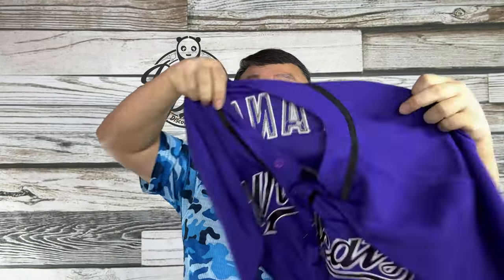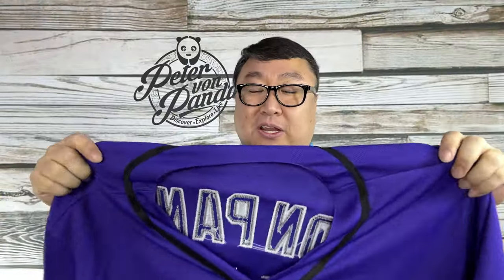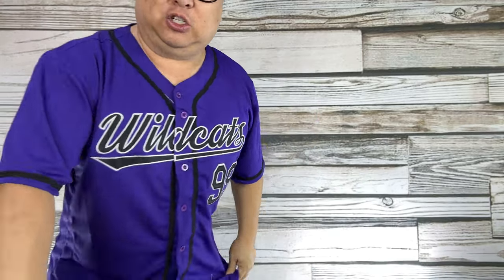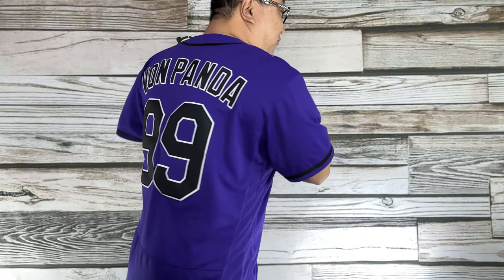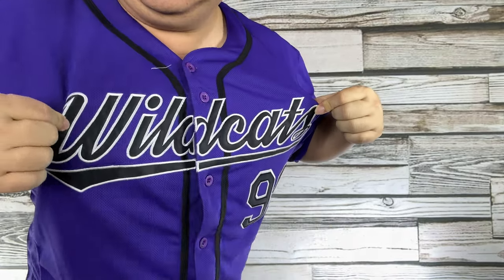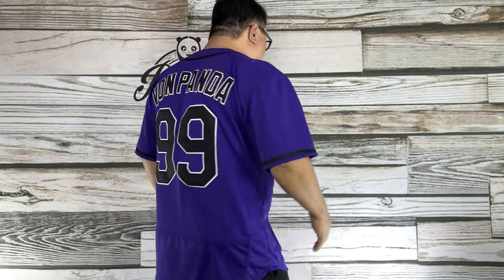$37 Custom Amazon Baseball Jersey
Brand: COPPIVEY
Custom Baseball Jersey Stitched/Printed Personanlized Button Down Shirts Sports Uniform for Men Women Youth

100% Polyester
Button closure
【Superior Quality Fabric】100% polyester,Button closure,Breathable fabric,Fast Drying,Soft and skin-friendly,Moisture Wicking.
【Premium Stitched/Printed】For stitched jersey,Teamname is Stitched on 1 Layer of Twill by Satin Stitch,Yourname and Numbers are embroidered on 2 Layer of Twill by Zig Zag Stitch,Both have a extremely upscale look.For Printed Jersey,Your Team/Name and Numbers are all printed on jersey.No chance to crack,Fade,or Peel.
【Custom Baseball Jerseys】Choose your favorite style,then click "Customize Now" to select size and fill in Your Team/Name and Number.
【Fast Shipping】Usually it needs 3-5 working days to prepare your order.Shipping time is 8-10 working days.
【About Size】Women's jerseys have a tapered cut, more fit,if you like your jersey to fit looser,Please order one size up or choose the corresponding men's size according to the chest.Other sizes are standard US sizes.

Comfortable and breathable

Bright colors

Printed Letters and Numbers
Breathable,Fast Drying,Soft and skin-friendly,Moisture Wicking,Never Faded

Personalized Design
If you need to change the color/font/logo or any other design,we will make it for you.

Excellent Gifts
The high quality baseball jersey with customzied name and numbers is a great gift for lover,friends,family etc.

Stitched/Embroidered Samples

Double-layer Twill Stitched/Embroidered
All player name and numbers are stitched on jersey with high quality,no change to crack,Fade,or Peel.

Superior Quality Fabric
100% Polyester and Breathable Fabric,Quick Dry,Machine Washable.

Custom Any Style for You
We can help you design any style you want.
1

Comfortable and breathable

Bright colors

Stitched/Embroidered Samples
1

1

1

Superior Quality Fabric
100% Polyester and Breathable Fabric,Quick Dry,Machine Washable.

1

Comfortable and breathable

Bright colors

Stitched/Embroidered Samples
1

1

1

Superior Quality Fabric
100% Polyester and Breathable Fabric,Quick Dry,Machine Washable.

We can help you design any style you want. Expedition Money LLC